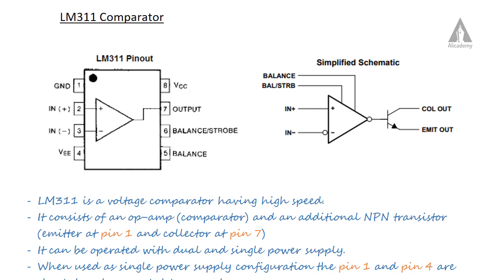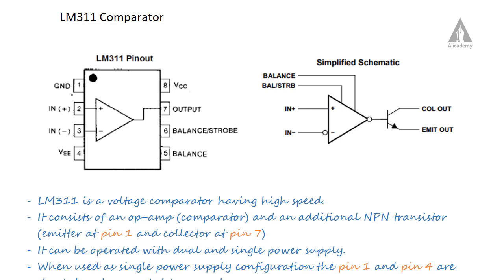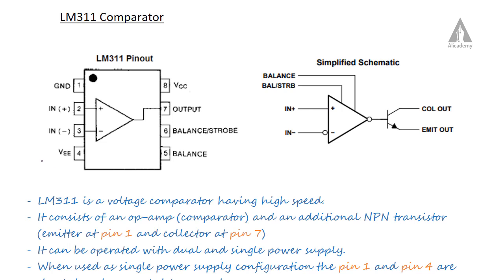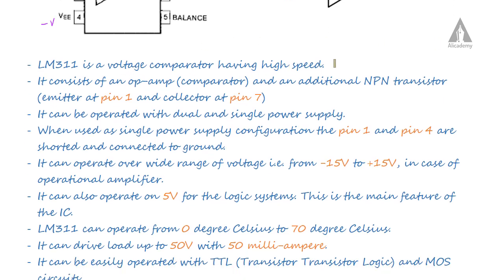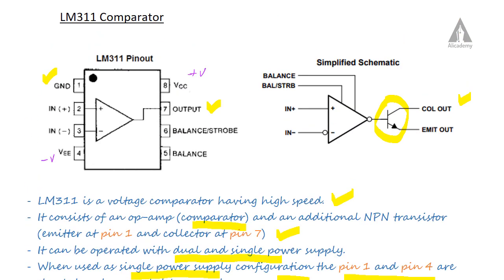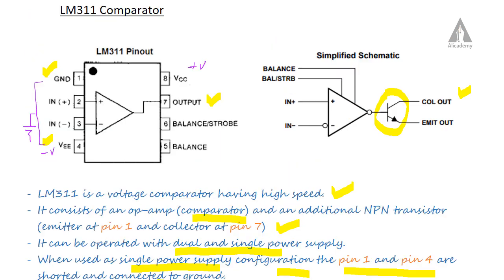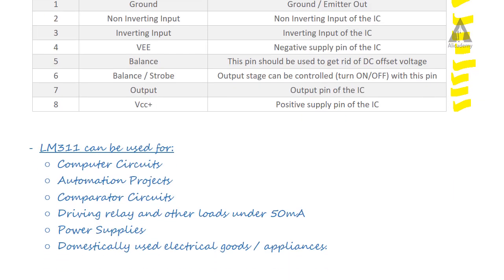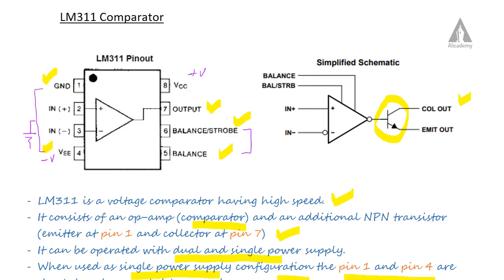LM311 Comparator | Pin Diagram | Analog Electronics | KTU | Malayalam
This lecture describes about the LM311 Comparator and its pin diagram.